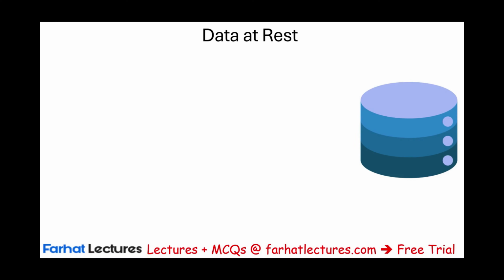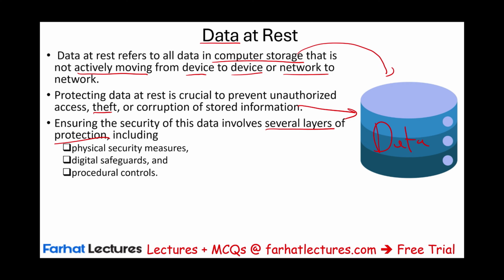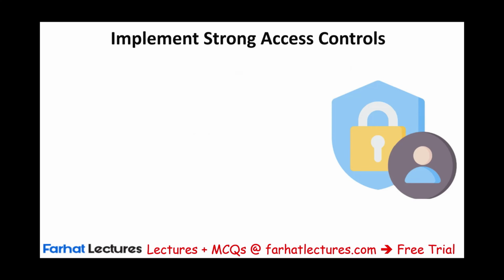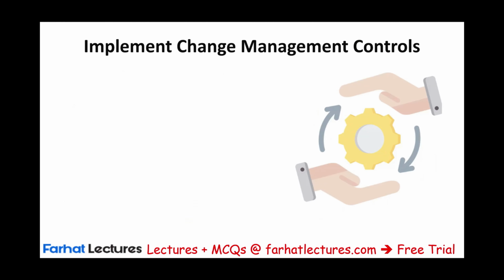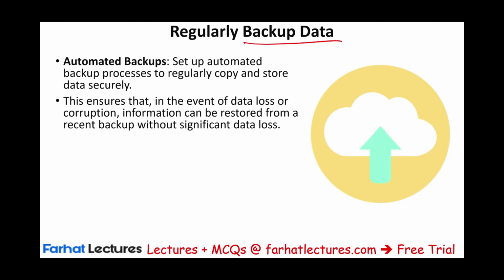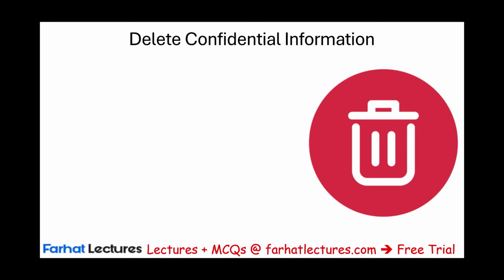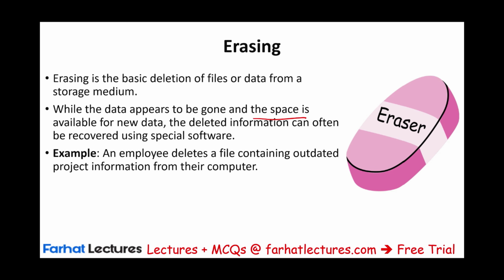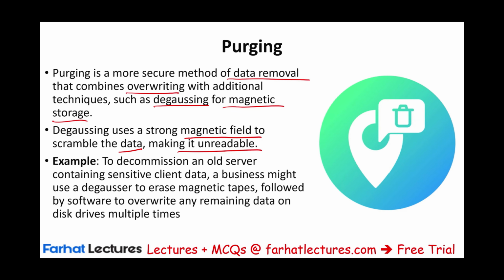Protecting Data At Rest. Information Systems and Controls ISC CPA Exam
Protecting data at rest is a key Information Systems and Controls (ISC) topic on the CPA exam, and in this lecture Professor Farhat explains how to safeguard stored data on servers and databases using a defense-in-depth strategy. Learn how encryption, access controls, secure storage, physical security, change management, backups, monitoring, and secure data deletion work together to prevent unauthorized access, theft, or corruption. Ideal for ISC CPA exam candidates and IT and accounting professionals searching for a clear "how to protect data at rest" guide covering encryption and layered security controls.

Video Timeline & Key Concepts:
0:00 Introduction: what data at rest is and why protecting it matters
0:36 Defense in depth: physical, digital, and procedural layers of protection
2:12 Encryption: full-disk and file-level encryption of stored data
3:12 Access control: usernames, passwords, and multi-factor authentication
4:00 Secure storage: encrypted media and robust cloud provider security
4:41 Physical security: surveillance, personnel, and environmental controls
5:42 Change management: documenting and controlling changes to data and systems
6:20 Backups: regular, secure, offsite backups
7:15 Monitoring and auditing: reviewing access logs to detect unauthorized access
8:16 Data deletion: securely destroying, erasing, overwriting, or purging data

Frequently Asked Questions:

Q: What is data at rest?

A: Data at rest is information stored on devices such as servers, databases, hard drives, or backups that is not actively moving across a network or being used. Protecting it is essential because stored data is a frequent target for theft and unauthorized access.

Q: How is data at rest protected?

A: Organizations use a layered, defense-in-depth approach that combines encryption, strong access controls, secure storage, physical safeguards, monitoring, and reliable backups. No single control is enough, so the layers work together to reduce risk.

Q: Why is encryption important for data at rest?

A: Encryption converts stored data into an unreadable format without the proper key, so even if a drive or file is stolen, the information stays protected. Full-disk and file-level encryption are two common methods covered on the ISC exam.

Q: How should confidential data be deleted securely?

A: Confidential data that is no longer needed should be destroyed so it cannot be recovered, through physical destruction, secure erasing, overwriting, or purging. Simply deleting a file is not sufficient because the underlying data can often be restored.